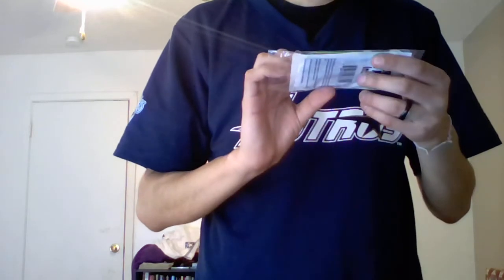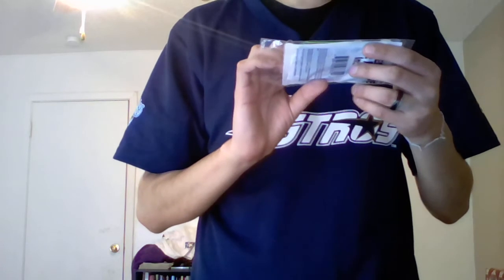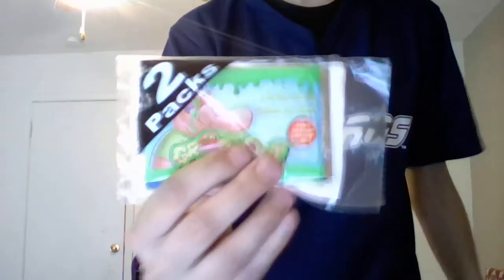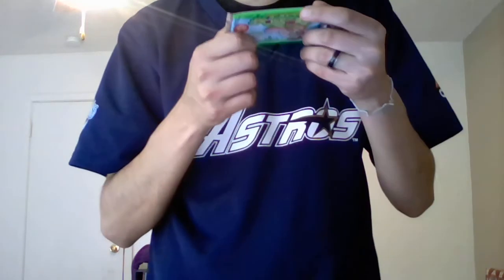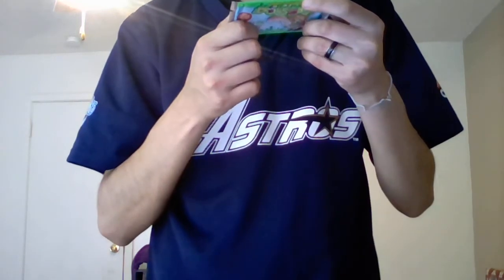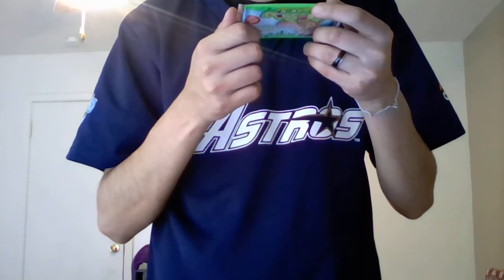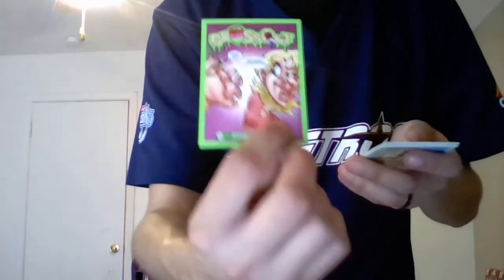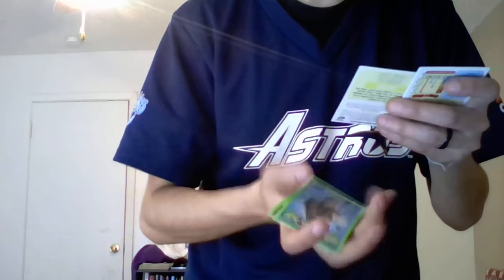Dollar Tree Mj Holding Super Value 2 Packs inside!!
"Dollar Tree" "Mj Holding" "Super Value 2 Packs Inside" "Trading Cards" "Chaotic" "Dragon Ball Z" "Chaotic Games" "Ninja Turles" "grossOut trading cards" "The X Files" "Topps" "Upper Deck"